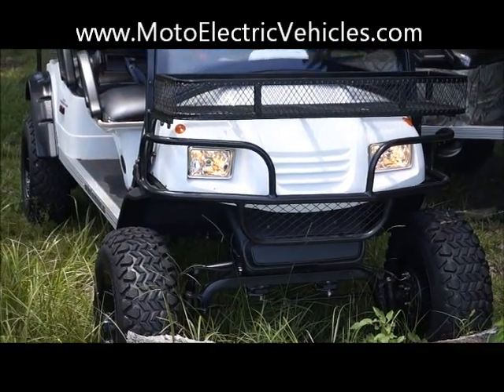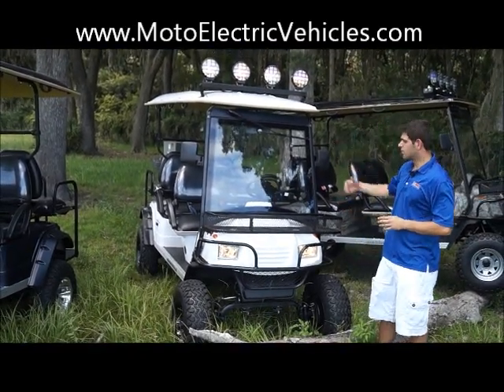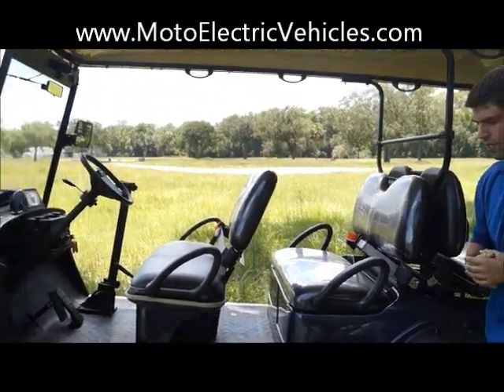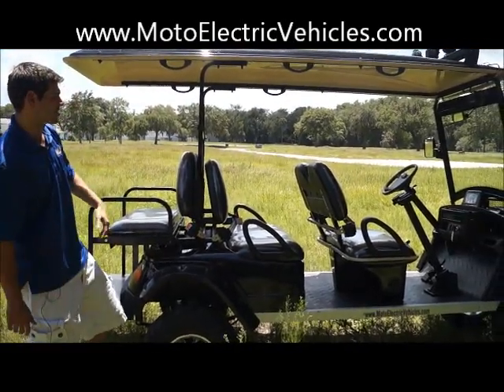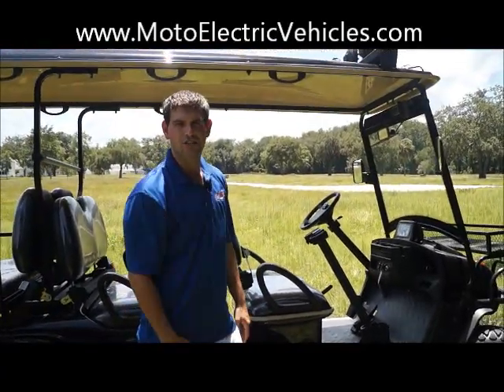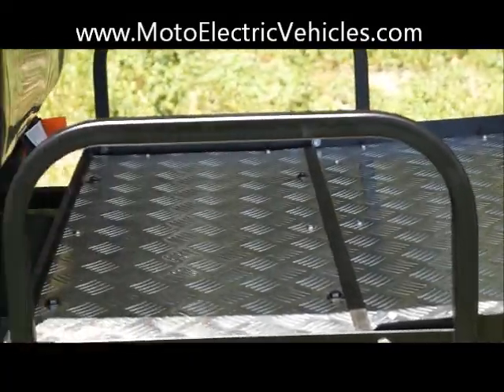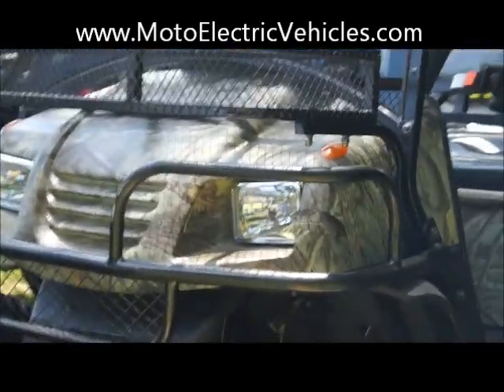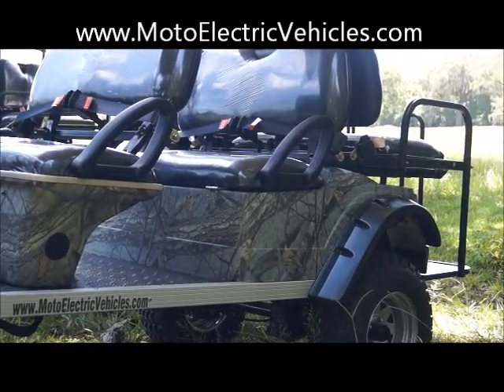Electric Lifted Golf Carts | citEcar From Moto Electric Vehicles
Looking for a lifted electric golf cart? Brett Jackrel explains why the citecar electric highriser street legal golf cart is one of the best lifted carts in the industry. With a factory installed lift kit, this unit can be considered the primer vehicle of its kind. 40-50 miles on a charge, 25 MPH and all American Made Components is why customers are buying the highrisers. Moto Electric Vehicles has created one heck of a product here!

LINK TO 6 PASSENGER HIGHRISER PRODUCT PAGE